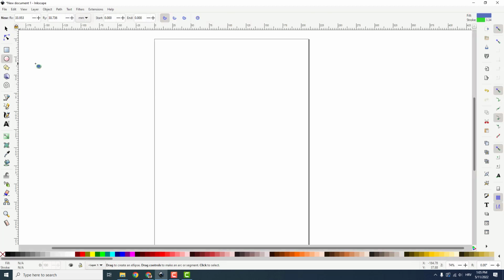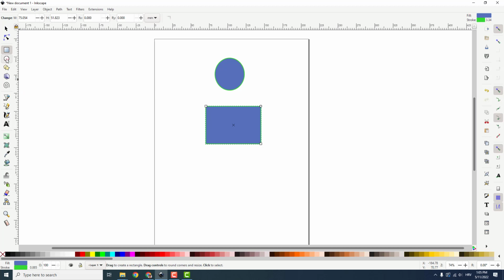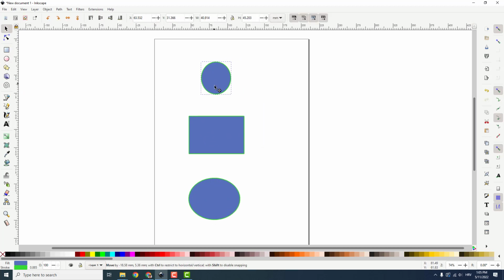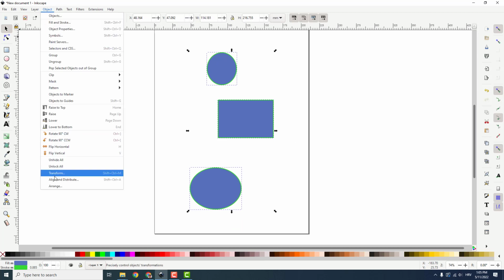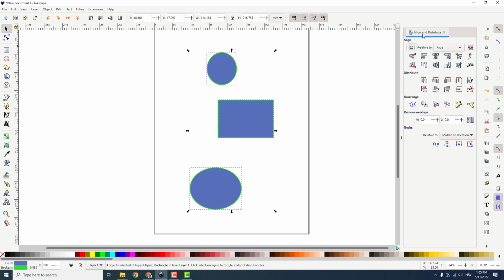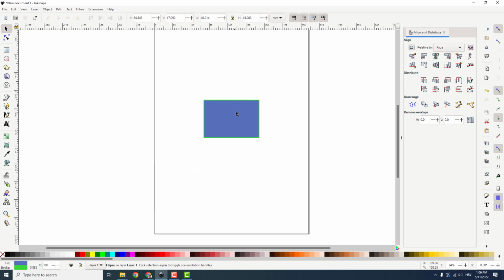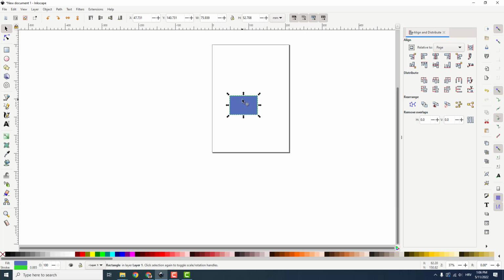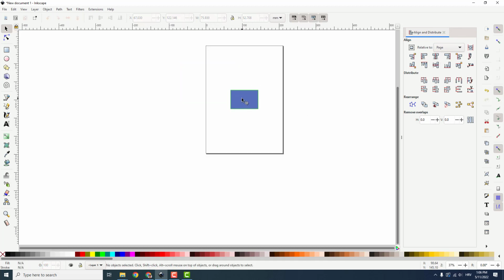How To Center Objects In Inkscape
Inkscape InkscapeTutorial designtutorials Video Tutorial On How To Center Objects In Inkscape